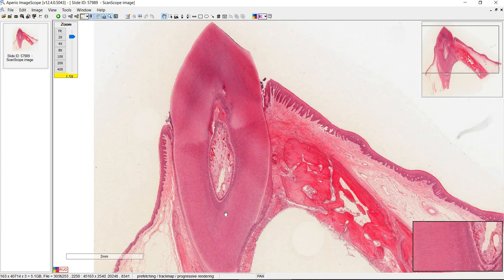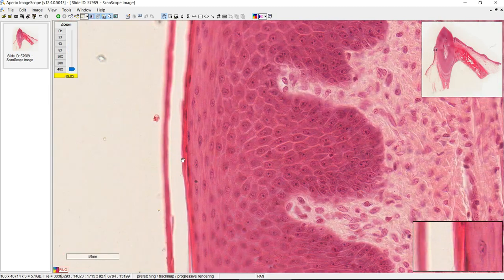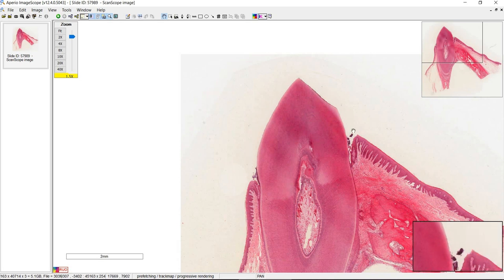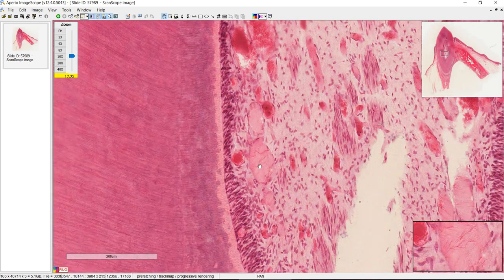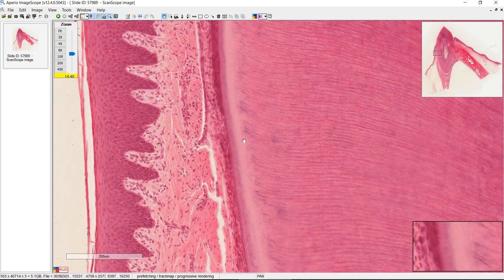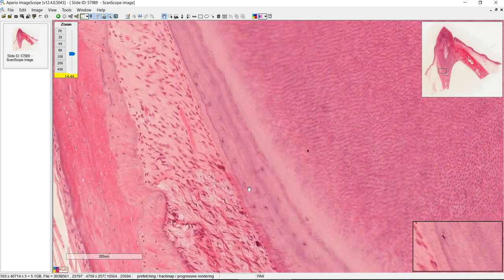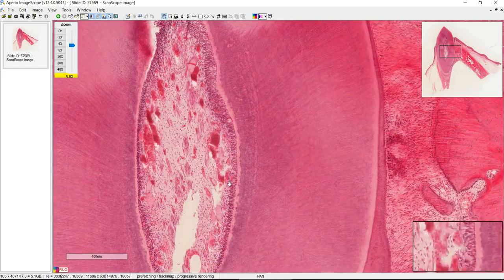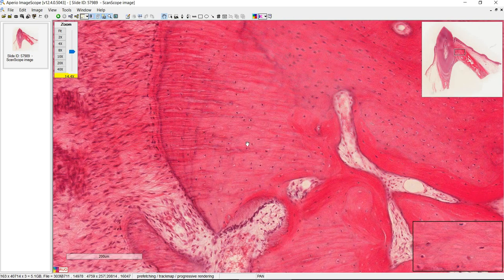Unit 3 histo - Tooth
Gingiva: keratinized stratified squamous epithelium
Tooth: crown, neck, root
Enamel/ ameloblasts
Pulp cavity: nerve tissue, blood vessels, CT
Odontoblasts & Tomes fibers
Predentin vs Dentin (mineralized with hydroxyapatite)
Cementum & cementocytes
Periondontal ligament (AKA periodontal membrane)
Alveolar bone & osteocytes